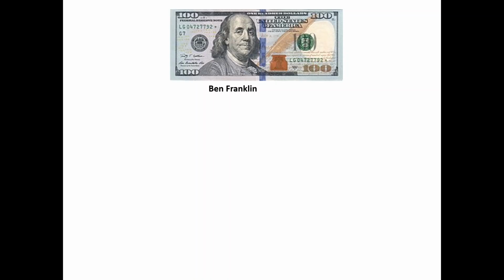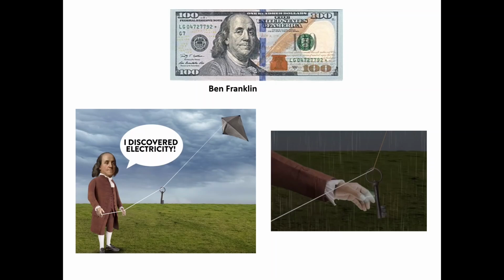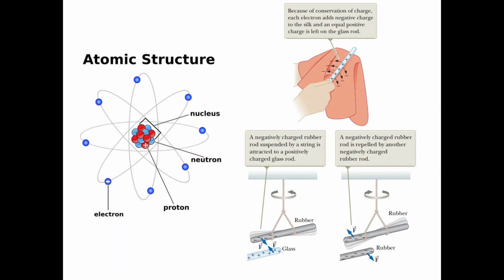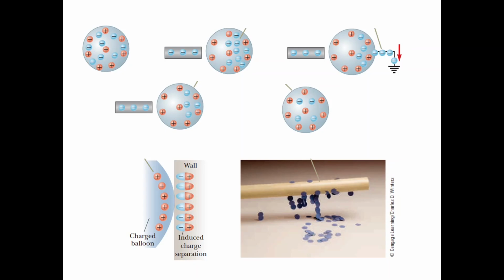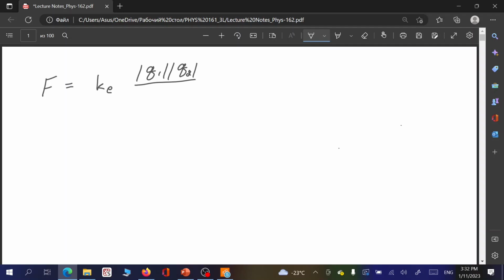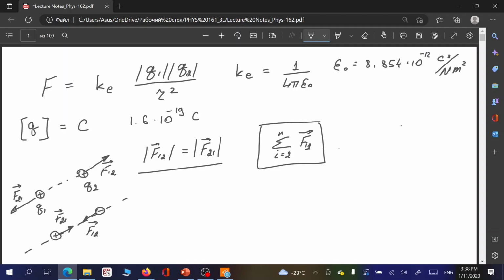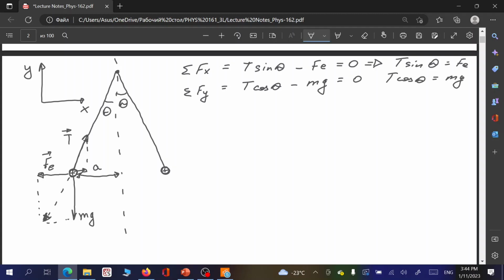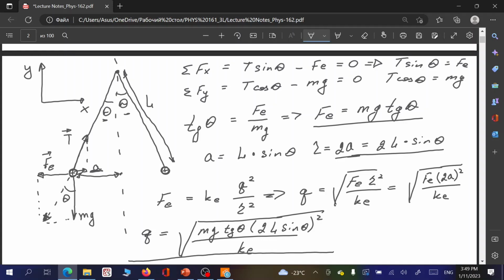Prof. Viktor Brus_Phys 162_Lecture 1